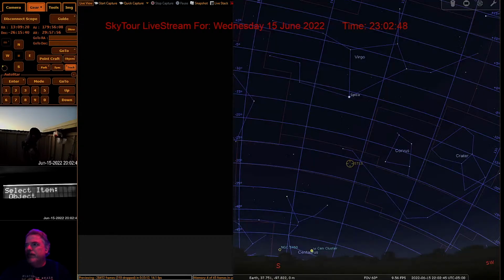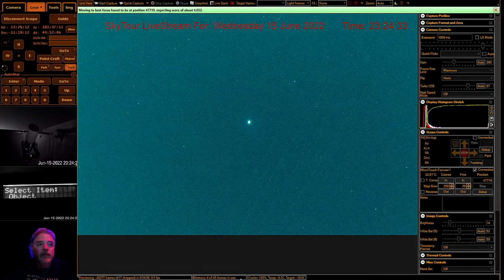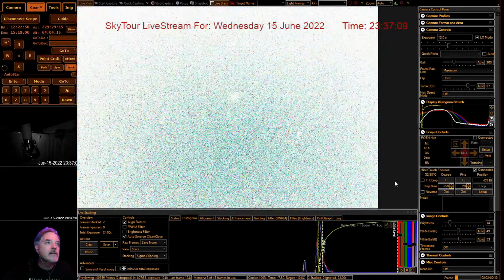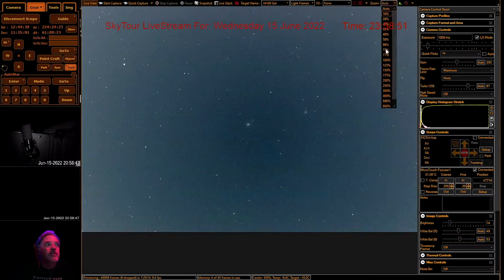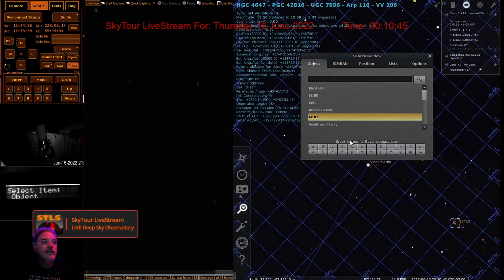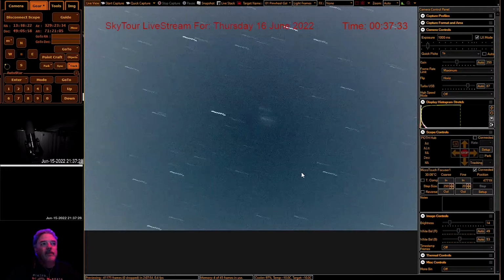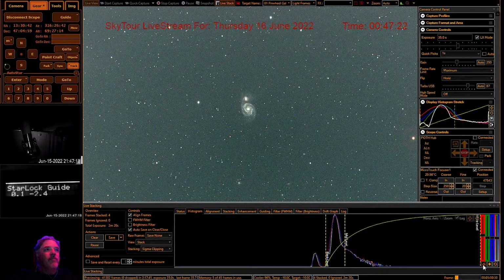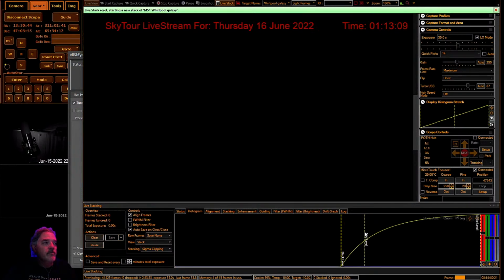Check Out The Arizona Skies Tonight and See Deep Space Objects! LIVE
Pretty Pictures: [Folder Date]/Capture/[Object Name]/Processed
Raw Stacks in FITs format: [Folder Date]/Capture/[Object Name]

Table of Contents for Tonights Stream Courtesy of Superstar Izabela Melamed!
00:00 Welcome to STLS
2:21 The journey begins with Spica
7:01 Centering, focusing, setting
11:38 The pink Strawberry Moon
15:08 The ET signal the Chinese claim to have discovered
17:12 Finding life on exoplanets and Becky Ferreira
14:12 Blow-dryer Galaxy M 100
28:05 The alinement of the 5 planets
29:40 STLS - public outreach astronomy
34:19 Advise on a good portable telescope
36:41 Blow-dryer Galaxy M 100
38:59 Is there life outside of Earth?
56:45 Checking the supernova in NGC 4647 Galaxy
1:03:56 How stars go supernova
1:05:57 Type Ia and type II supernovae
1:13:14 Pinwheel Galaxy M 101
1:22:12 Classification of stars
1:35:56 Whirlpool Galaxy M51
1:49:17 Info on the equipment
1:59:15 Topic of Marc's talk in Roswell
2:02:13 M51 continued
2:13:00 Good night

Light Of Yours (Atmosphere For The Inner Child) by Spheriá |